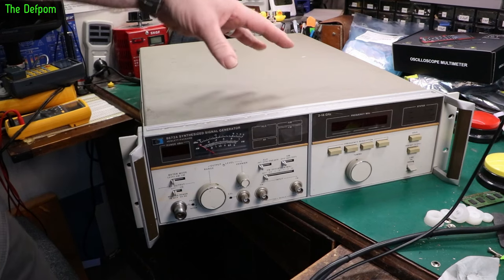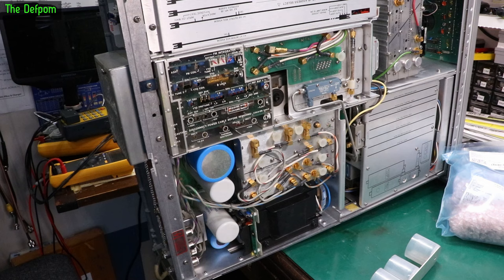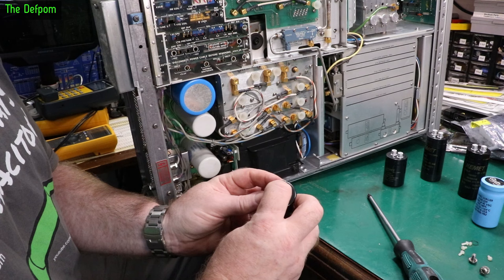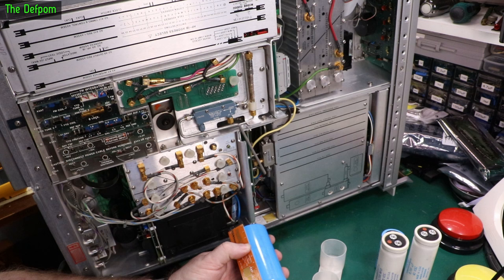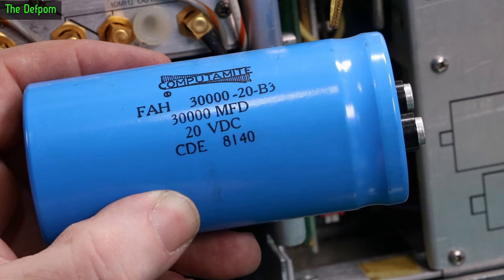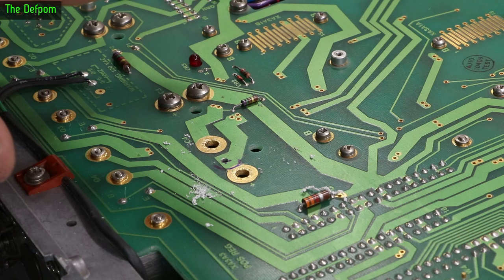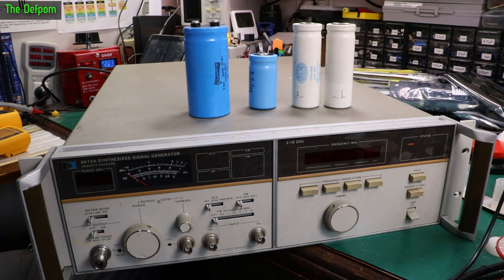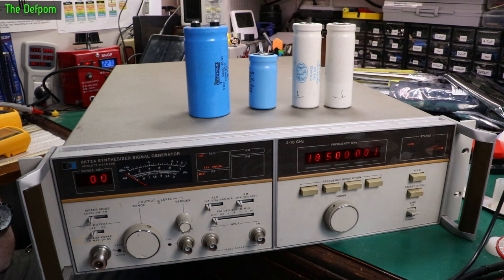🔴 HP 8672A 18GHz Signal Generator Repair Part 3 - No.1232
HP 8672A 18GHz Signal Generator Repair Part 3

I couldn't help myself, I just had to do it.

My Electronics Tools (video and purchase links)
Boonton
4220.

HP/Agilent/Keysight
3457A.

Marconi
2022D.

Siglent
SDS1104X-E.
SPL-1008.